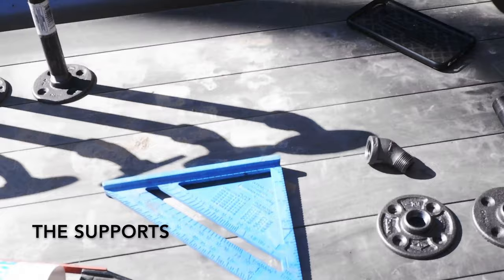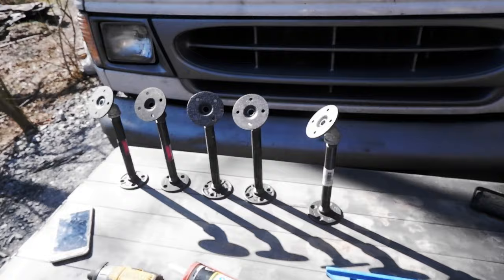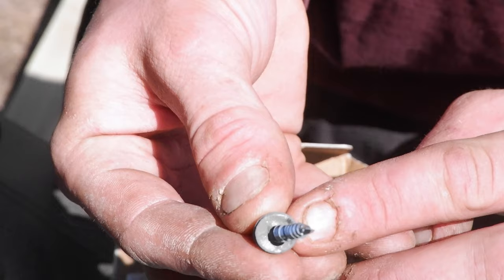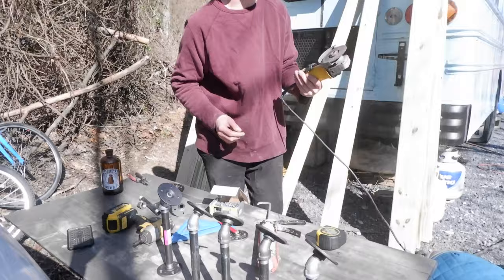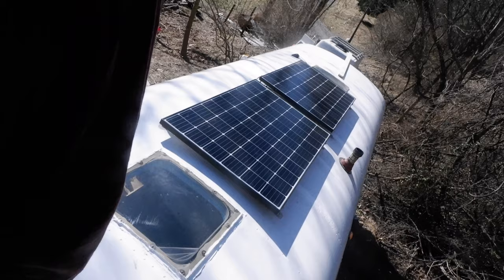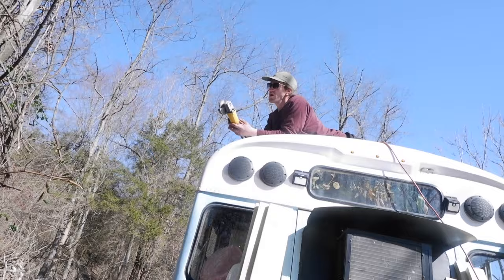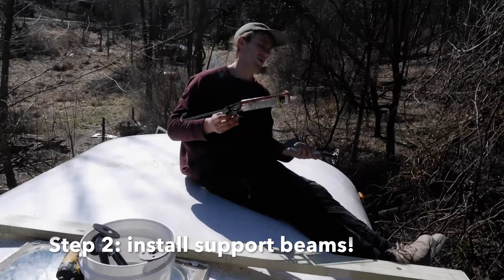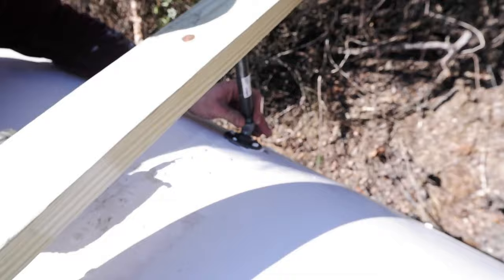Building a Rooftop Deck w. Hatch Door on Our Skoolie Conversion!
Next up: Painting our bus a new color! Comment any questions below :)